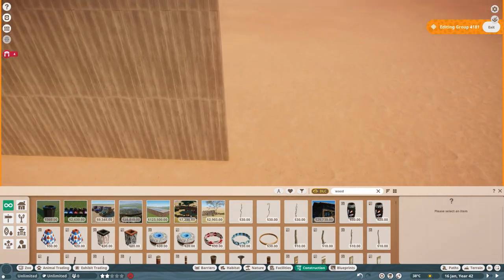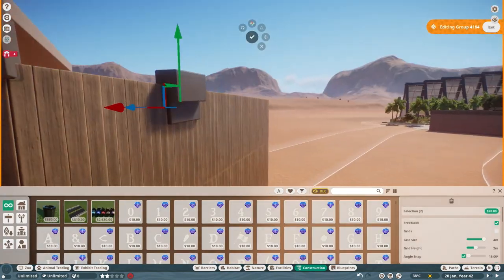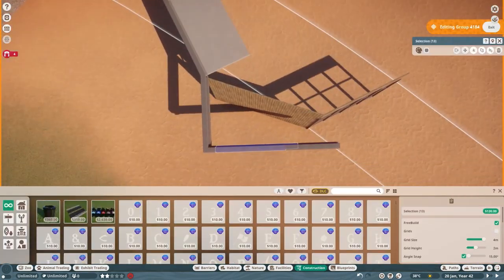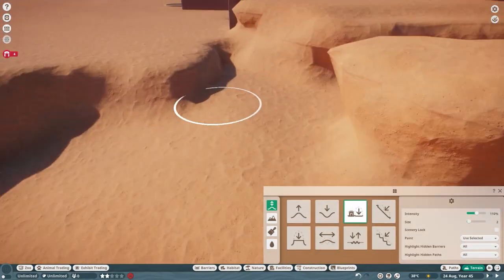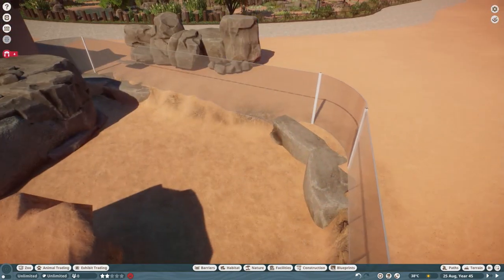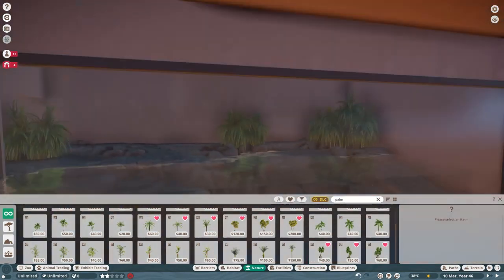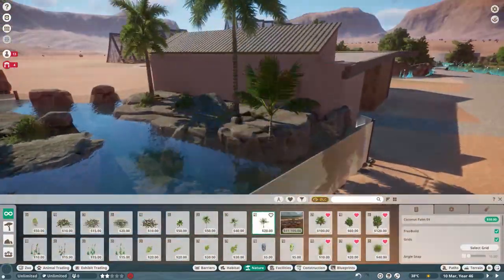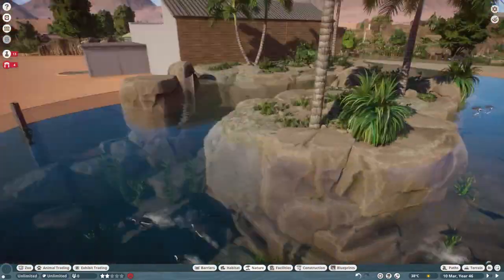African Penguin habitat | Aloe Dunes | Ep 9 | speed build | planet zoo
time stamps:

0:00 intro
0:22 speed build
15:04 end cinematics
links to socials:

kiwi plays